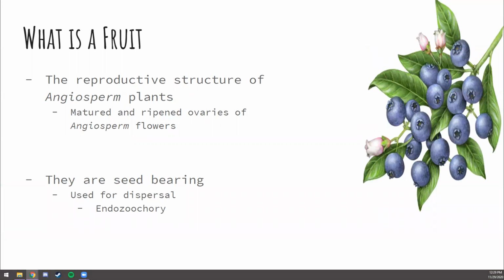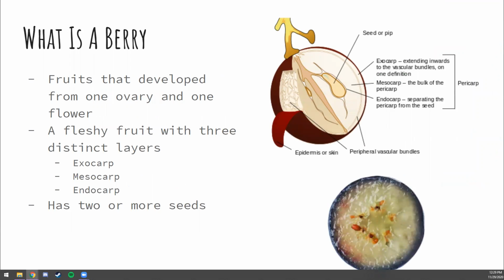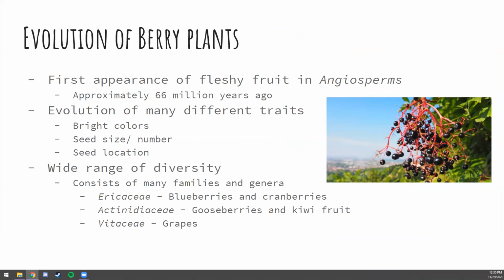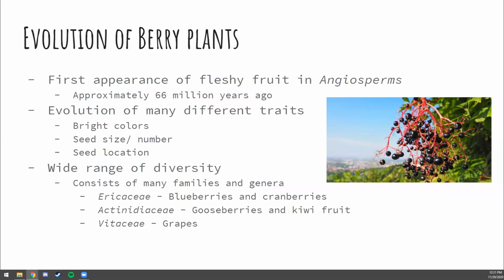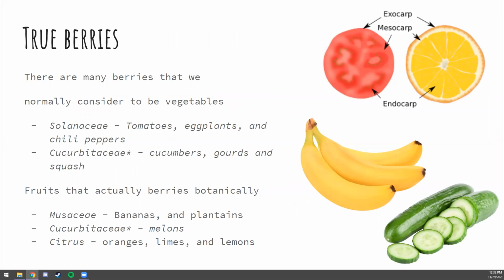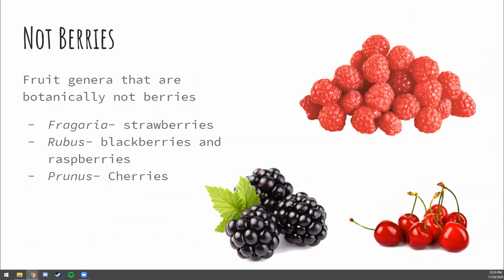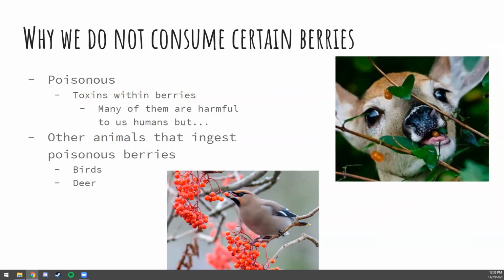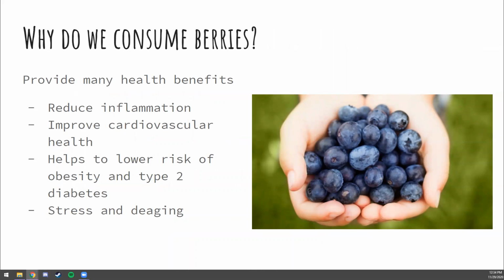Lam, Dennis EBIO 3590 Final Video